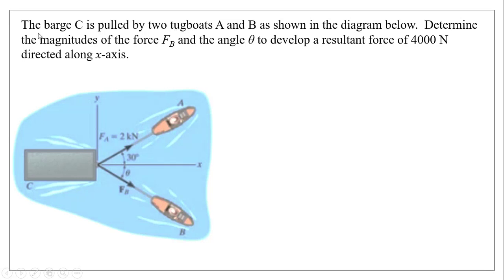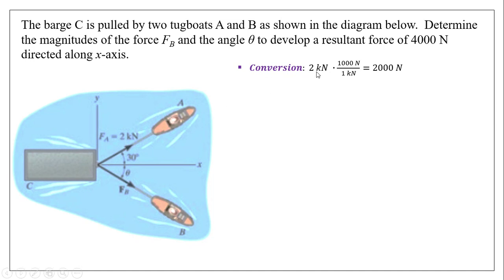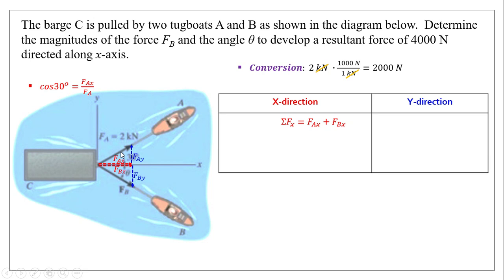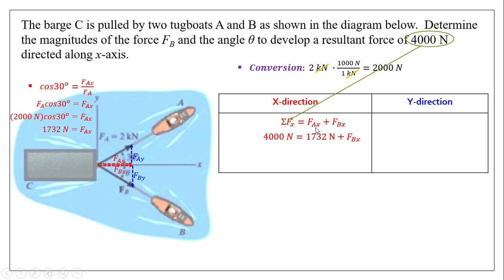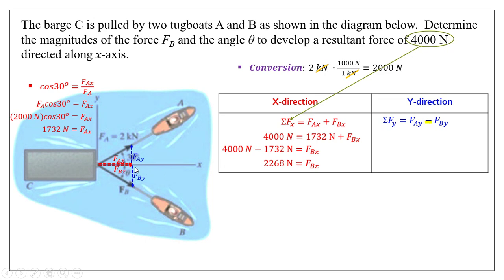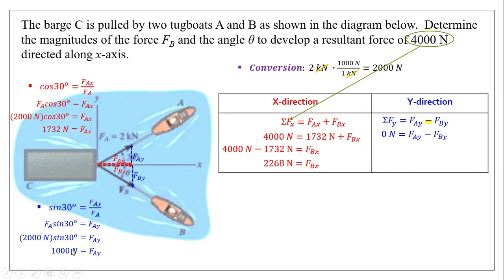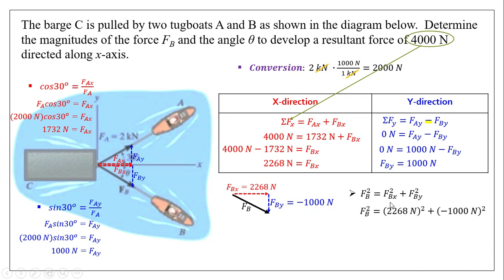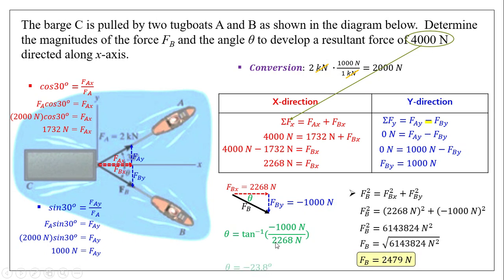Forces_Top View (Bird's Eye View)_6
The barge C is pulled by two tugboats A and B as shown in the diagram below.  Determine the magnitudes of the force FB and the angle θ to develop a resultant force of 4000 N directed along x-axis.